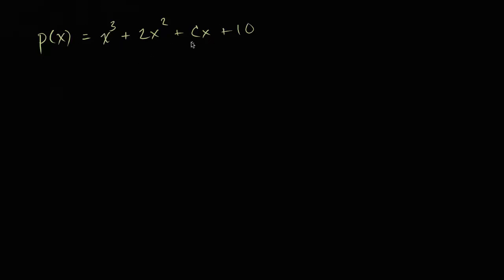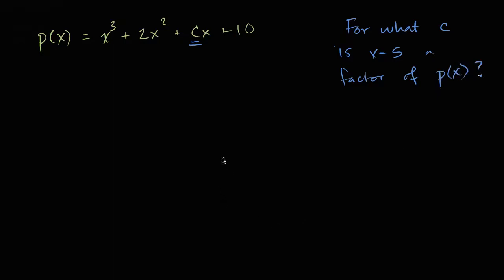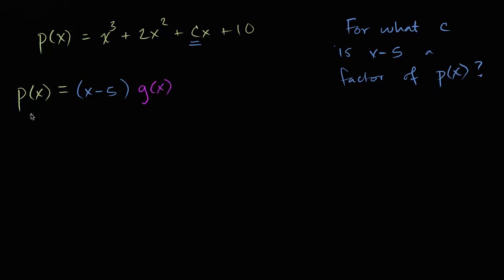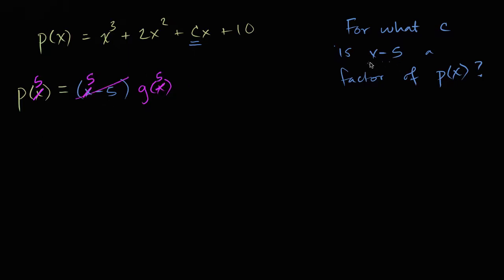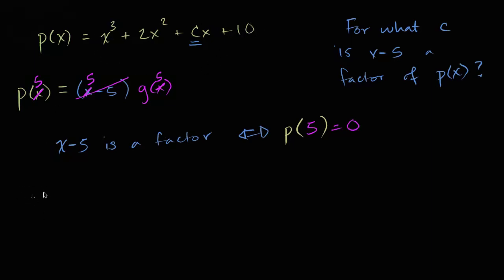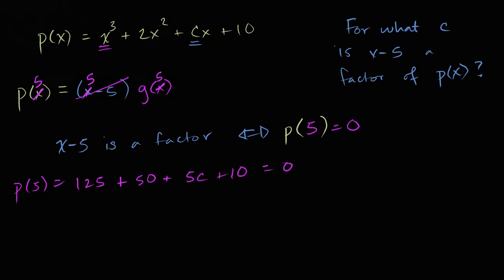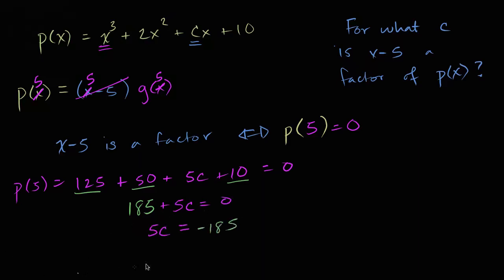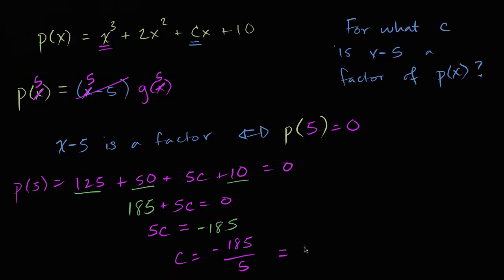Math Algebra II - Remainder theorem finding coefficients